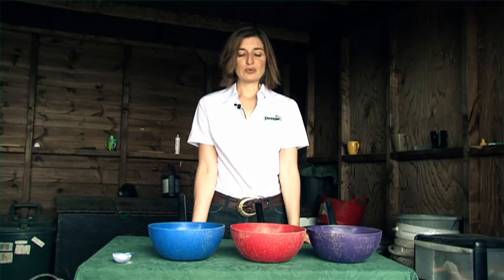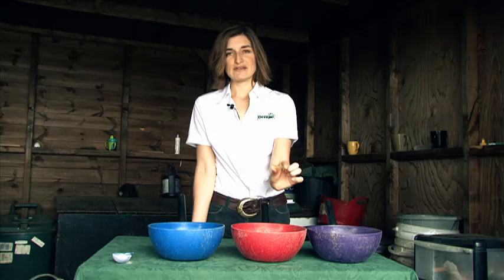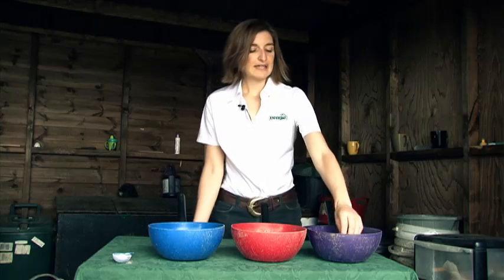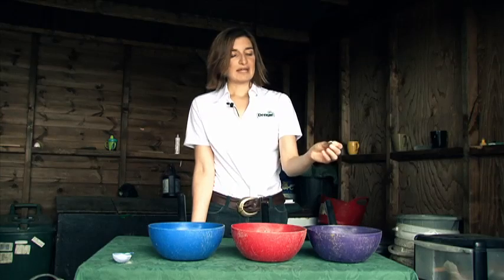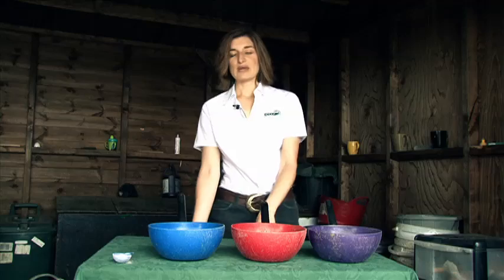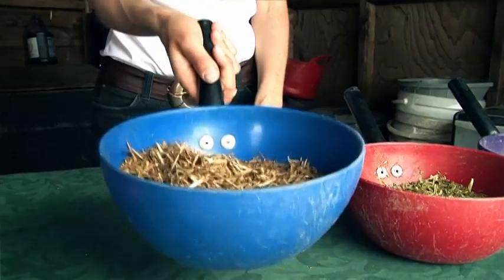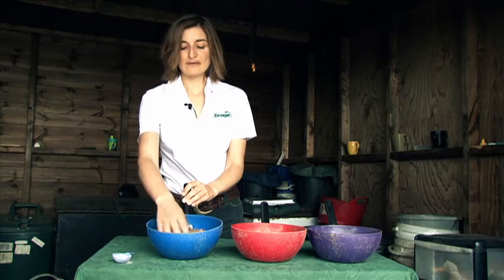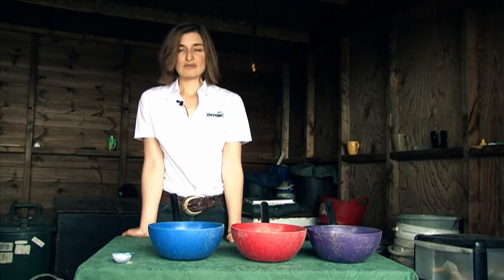What's in horse feed? - Other Materials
Dengie's Senior Nutritionist Katie Williams explains why different feed ingredients are used and how to identify them.